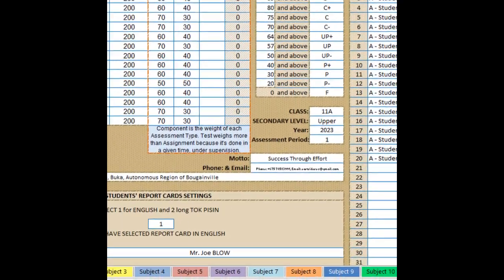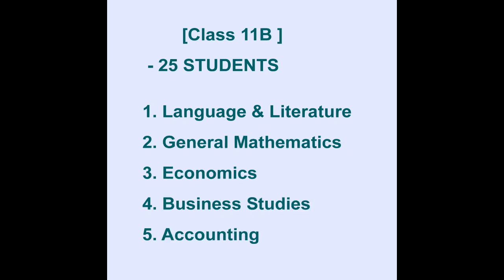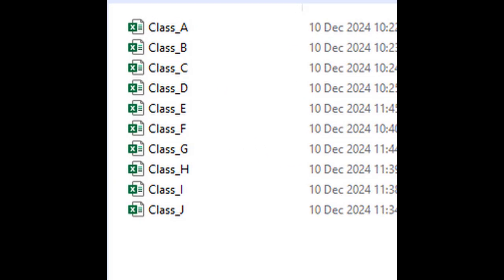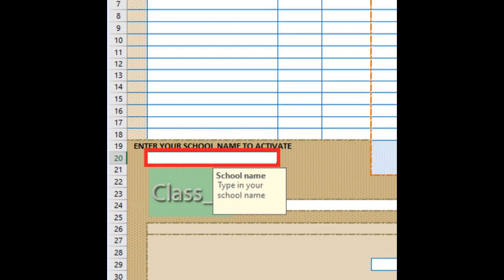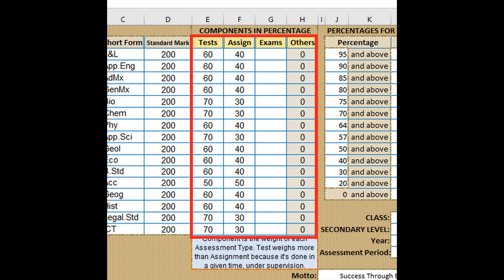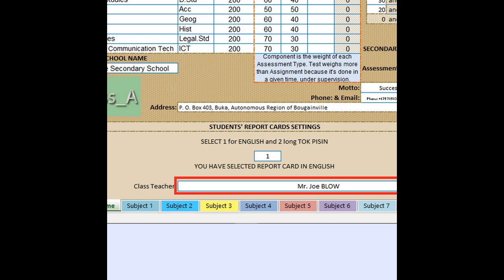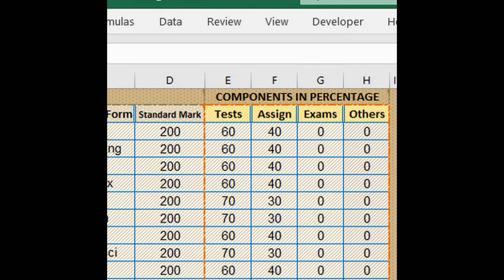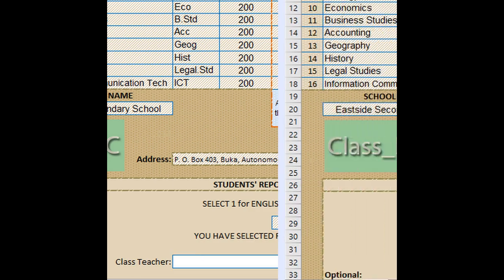PART 1: The Latest Version of the Secondary & High Schools Assessment Program.